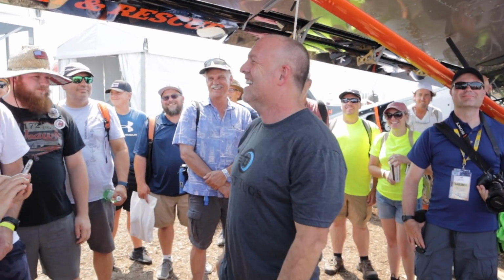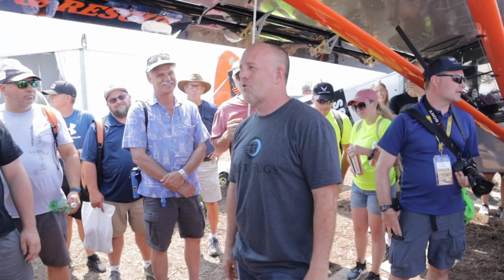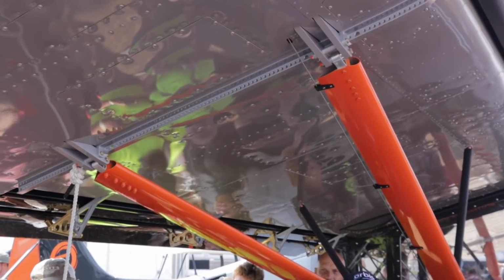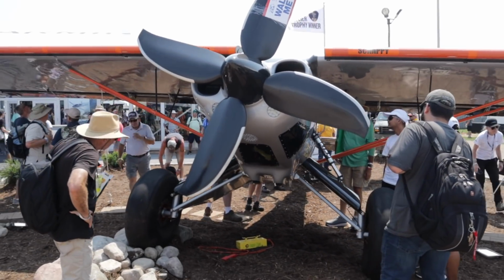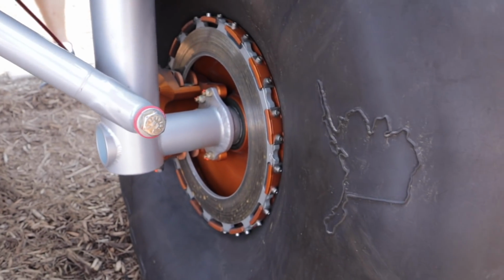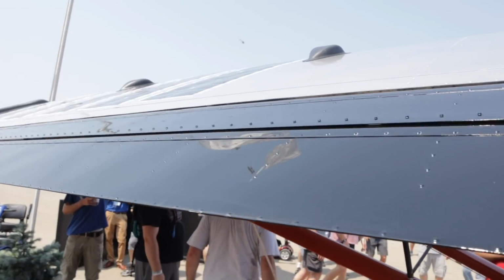Mike Patey flew Scrappy to Oshkosh to tell us about it!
Mike Patey was nice enough to take some time to talk about how Scrappy flies, now that it finally has wings! He took some time after his busy day of unveiling a new Best Tug to answer our questions about Scrappy and show us some of the tricks. Mike is just as energetic, personable, genuine, and intelligent in person as he is on his videos.